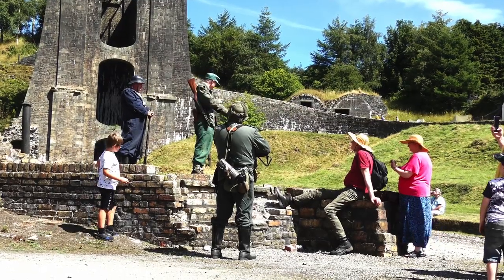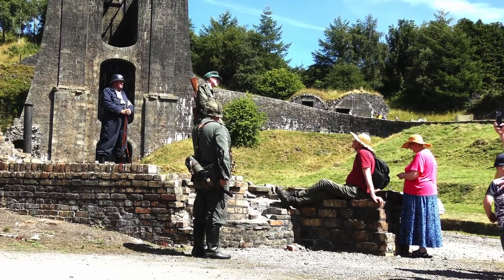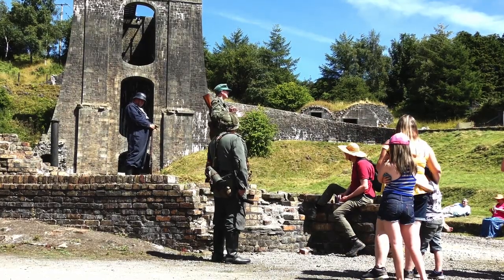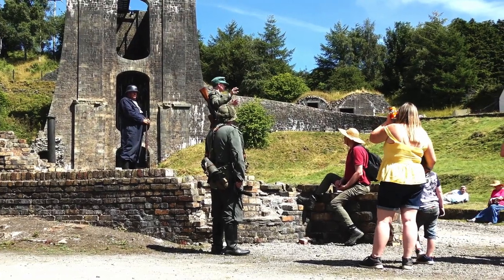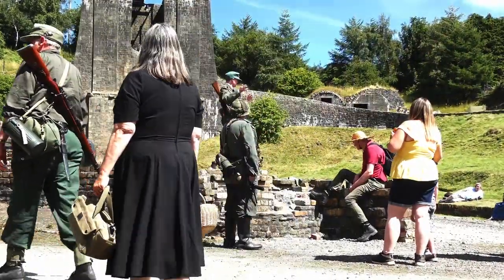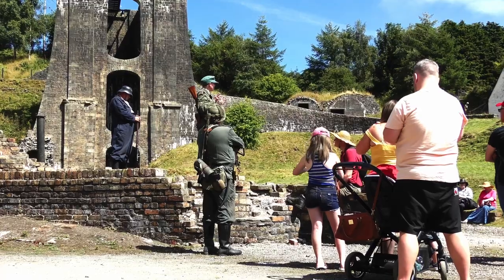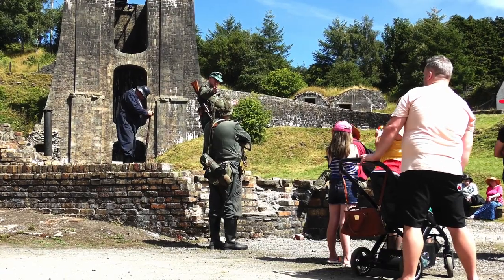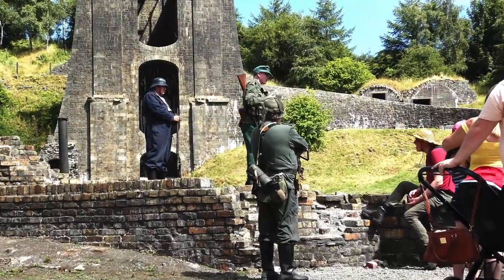german homeguard talk 7th aug 2022 blaenavon war weekend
The Volkssturm V-3 group did a talk on the german home guard to people that day to explain the difference of their home guard and the british home guard.
part of the ww2 living history war weekend and defence of blaenavon at the Iron works.